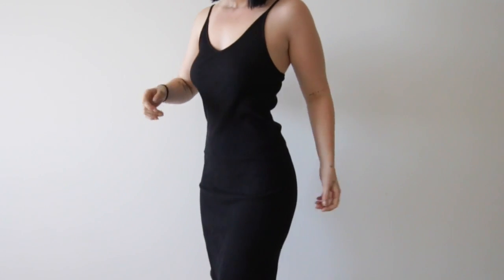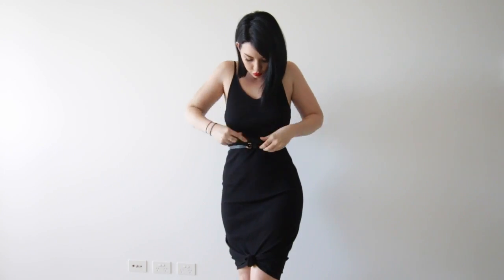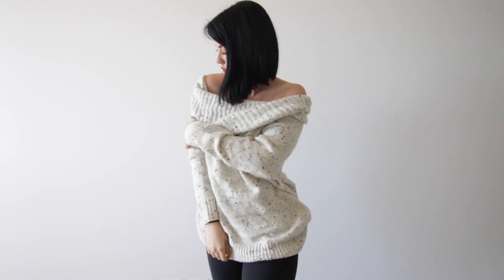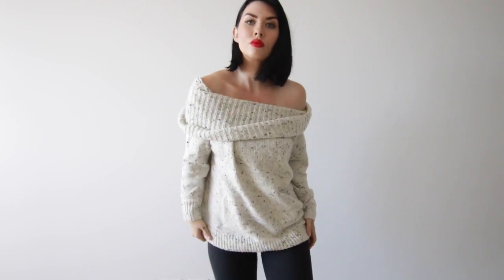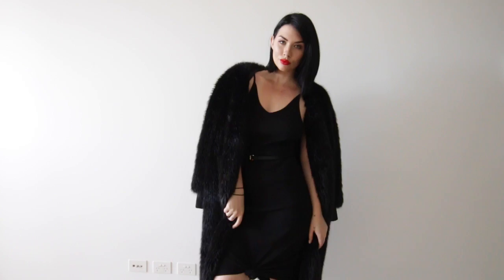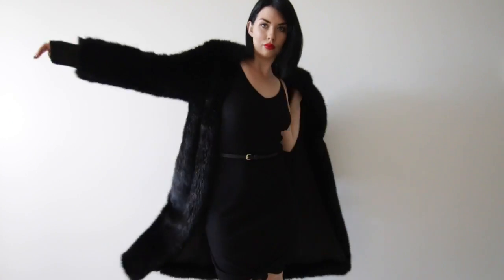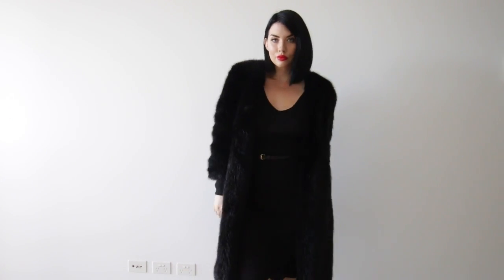Refresh Your Wardrobe - 6 Ways That Won’t Break Your Budget [Minimalism Week Day 5]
The fabric dye my friend Alex swears by: Kraftkolour Procion MX dyes

I have nutrition and training guides designed for different body types and catering for different goals ➡️